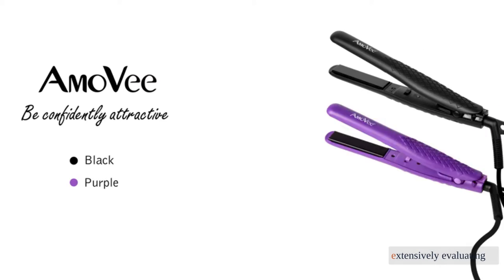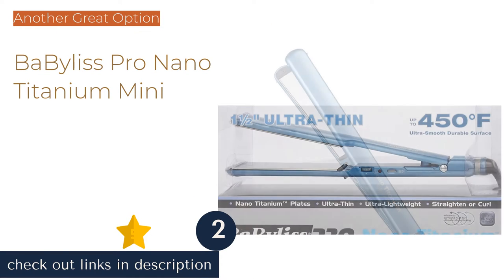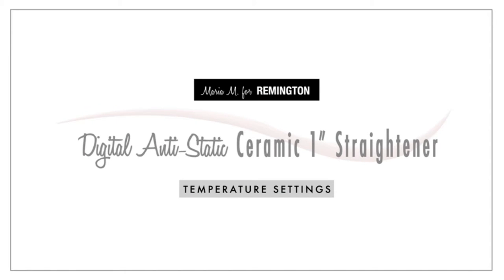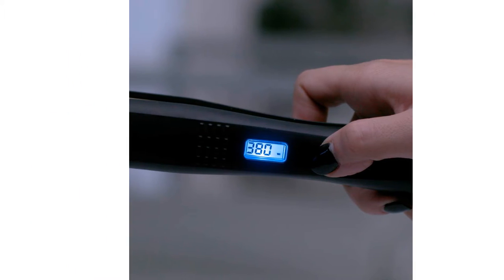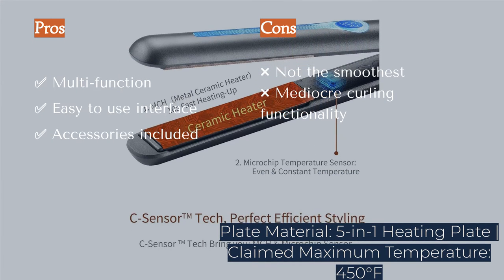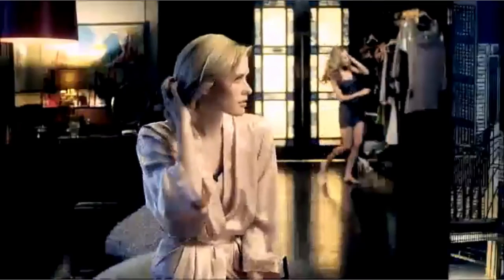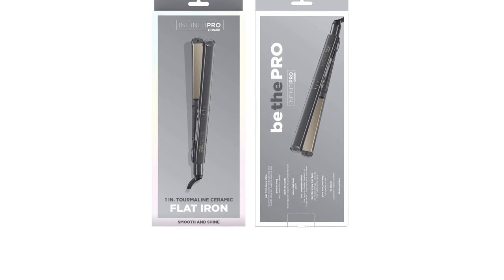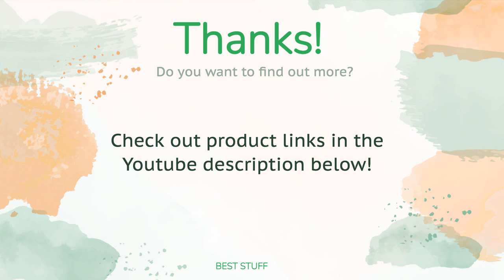🌵10 Best Hair Straightening Iron 2021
🌵10 Best Hair Straightening Iron 2021. Here are our editor picks:

00:00 Introduction
00:36 #1 - Best Overall Hair Straightening Iron: CHI G2 1 1/4" Iron
🇺🇸 Amazon US
🌏 Amazon Global
01:57 #2 - Another Great Option: BaByliss Pro Nano Titanium Mini
🇺🇸 Amazon US
🌏 Amazon Global
02:57 #3 - Best for Tight Budgets: Remington S5500
🇺🇸 Amazon US
🌏 Amazon Global
03:58 #4 - Best Bang for the Buck: HOT TOOLS Signature Series Ceramic Digital
🇺🇸 Amazon US
🌏 Amazon Global
05:15 #5 - Best for Travel: AmoVee Nano-Titanium Mini Flat Iron
🇺🇸 Amazon US
🌏 Amazon Global
06:20 #6 - Best for Curling and Straightening: NITION Professional Flat Iron
🇺🇸 Amazon US
🌏 Amazon Global
07:32 #7 - High Heat and Low Cost: Remington S9500 Pro 1" Pearl Flat Iron
🇺🇸 Amazon US
🌏 Amazon Global
08:27 #8 - Another 2-in-1 Option: Furiden Professional Flat Iron
🇺🇸 Amazon US
🌏 Amazon Global
09:26 #9 - Not Our Favorite: Infiniti Pro by Conair Tourmaline Ceramic Iron
🇺🇸 Amazon US
🌏 Amazon Global
10:35 #10 - A Flat Iron That Falls Flat: HSI Professional Glider
🇺🇸 Amazon US
🌏 Amazon Global
11:42 Ending

After extensively evaluating more than 50 different flat irons, we bought the 11 most compelling hair straightening irons available today to test out side-by-side and find out which is the best for achieving silky-smooth, straight hair. We talked with a professional hairstylist and had a panel of judges rate and rank these products. Keep reading to see which flat iron flattened the competition, which is the best bargain option, and which is our favorite travel styling tool.